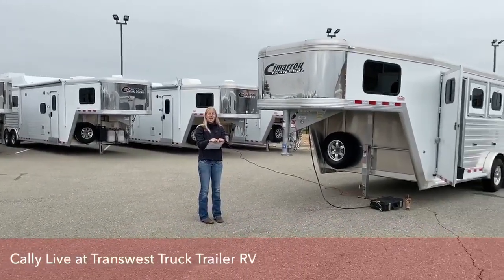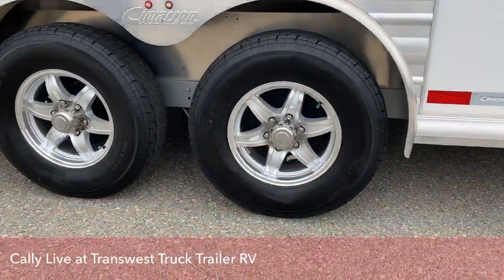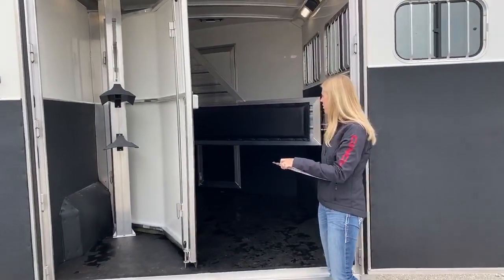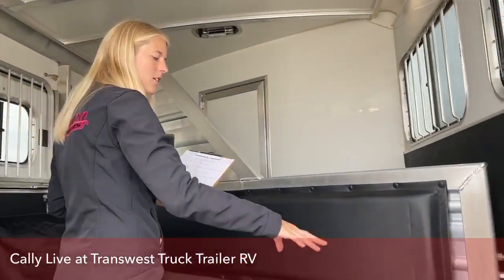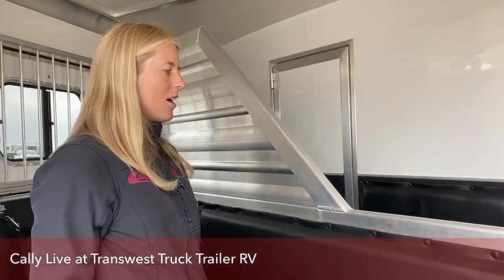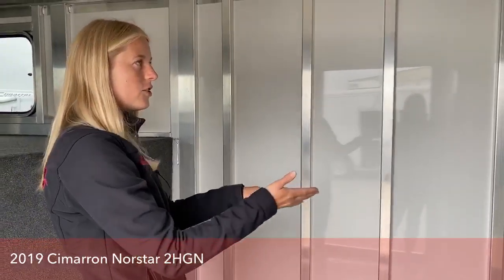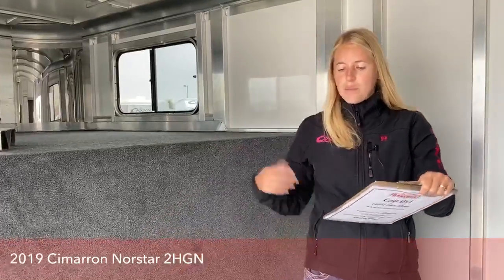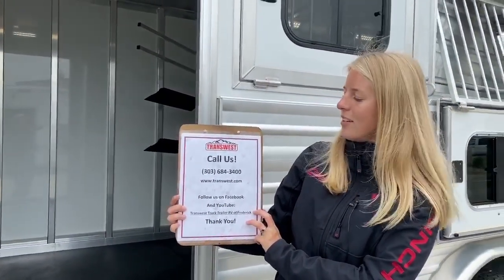2019 Cimarron Norstar 2HGN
CallySaye is showing a 2019 CimarronTrailers Norstar 2 Horse Gooseneck - 5N180452 Live at Transwest Truck Trailer RV